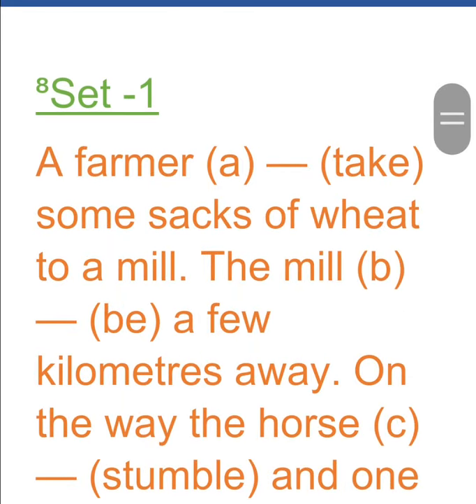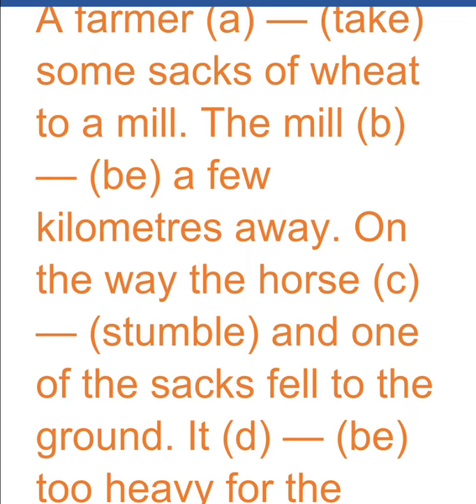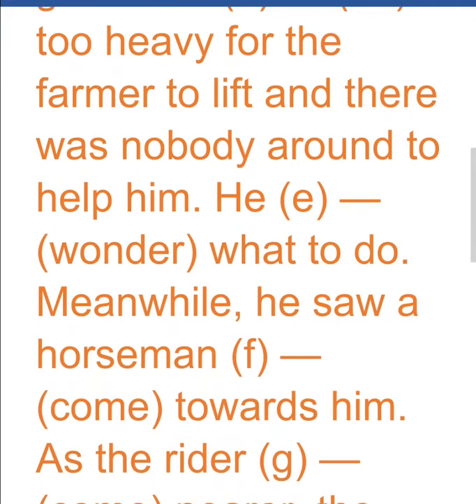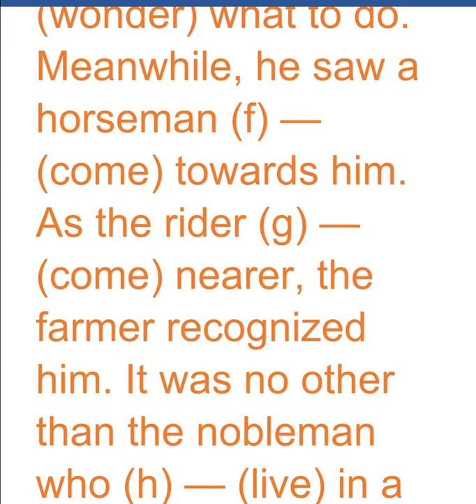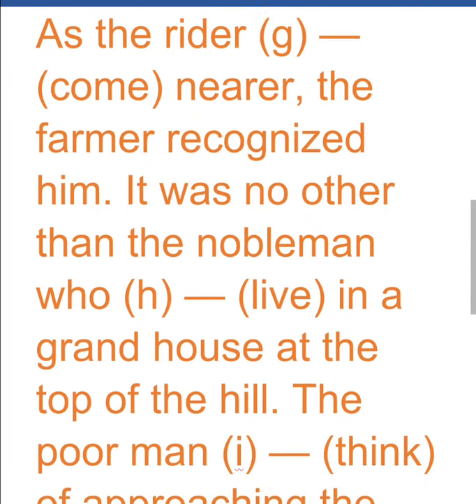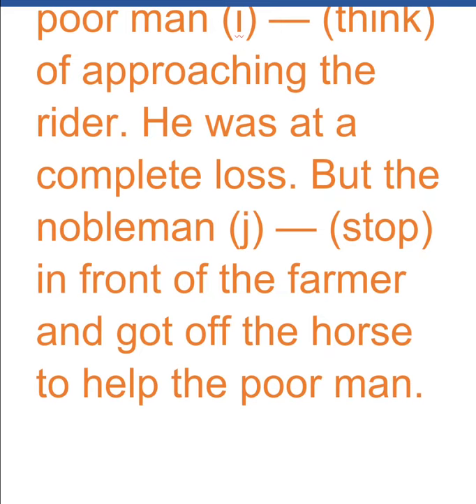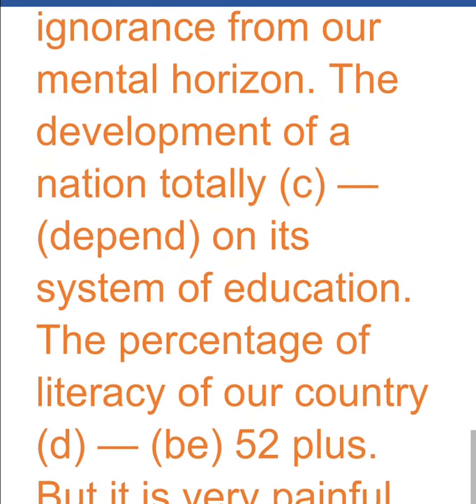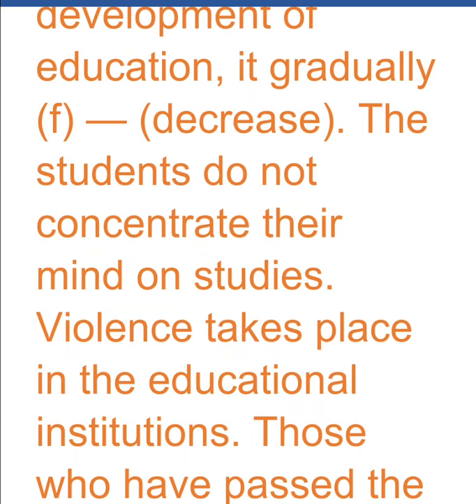ইংরেজি ক্লাস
Subject: English 2nd Part
Class: HSC 2nd Year
Teacher: Ananda Sarker (Biplob)
Lecturer, Department of English
Govt. Dohar-Nawabganj College
Nawabganj, Dhaka-1320.